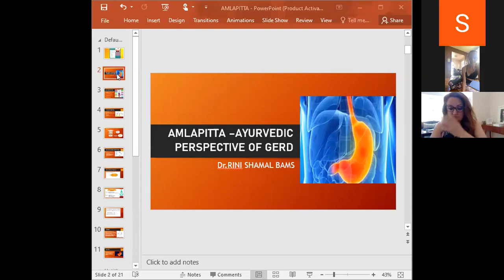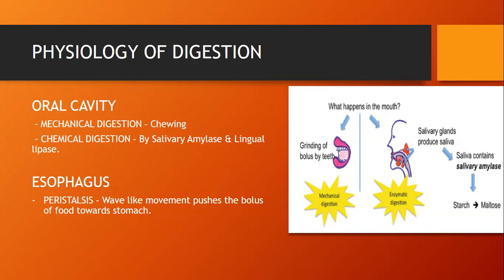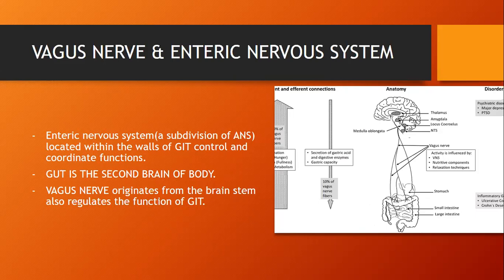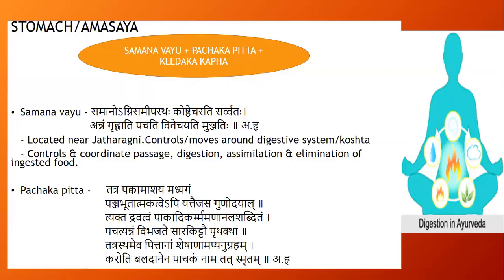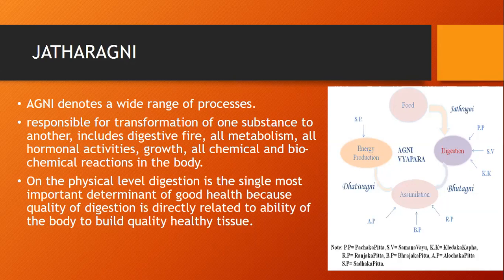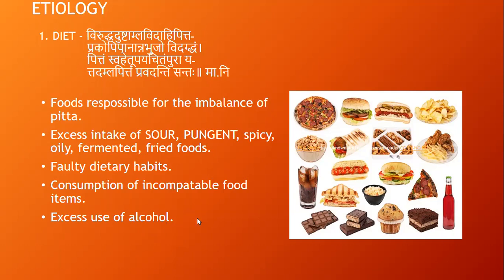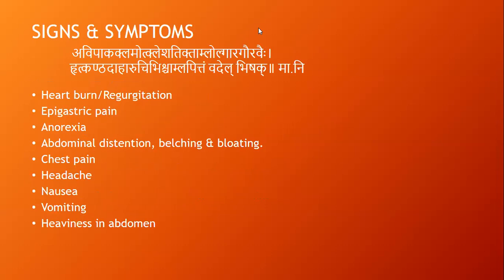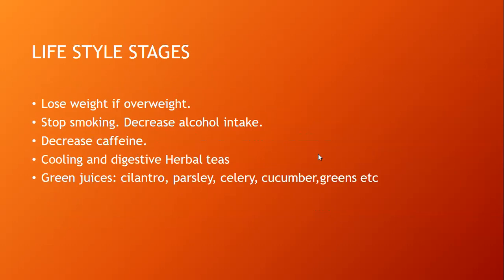Amlapitta by Dr Rini at IAM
Video on Ayurveda and digestion (Almapitta).